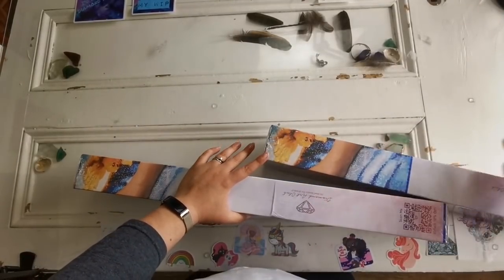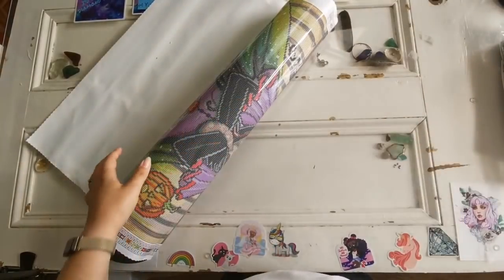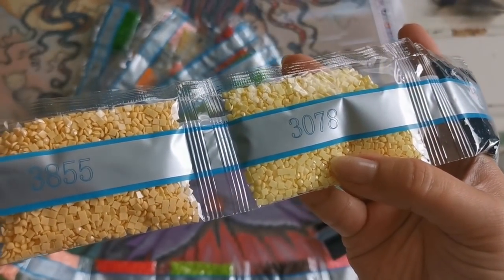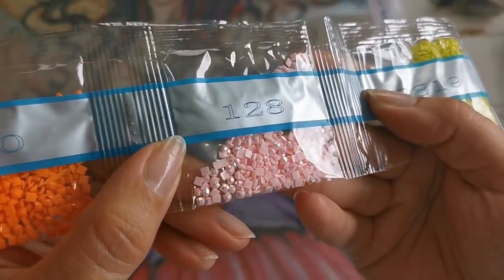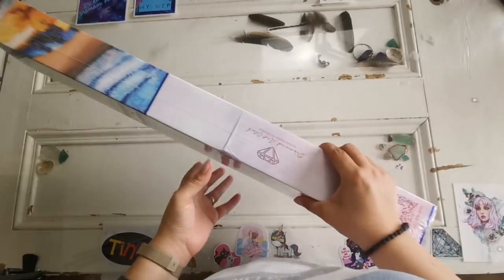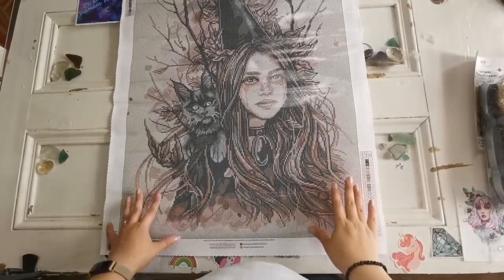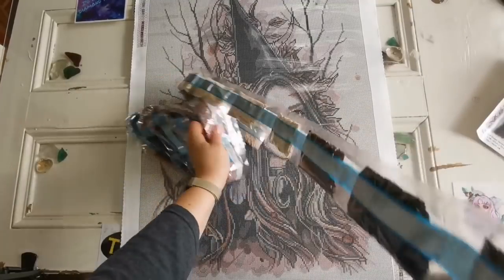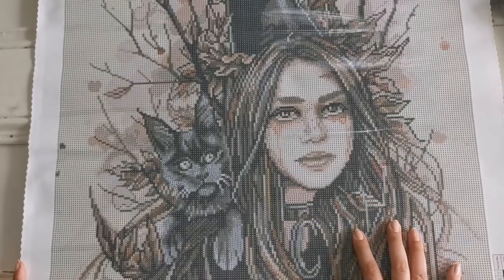Sneak Peek! Diamond Art Club Brings a 'New' Artist and an Old Favorite to Their Spooky Line-Up!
Anyone else getting in the Halloween spirit? Just me?

These paintings come out Saturday, September 11th at 9am PST for Diamond and Ruby Club Members / 9:30am PST for General Release!

Long time DAC fan? Join us on the Crafter's Anonymous FB Group (link below in social tab!)